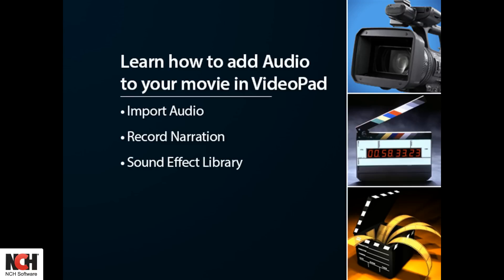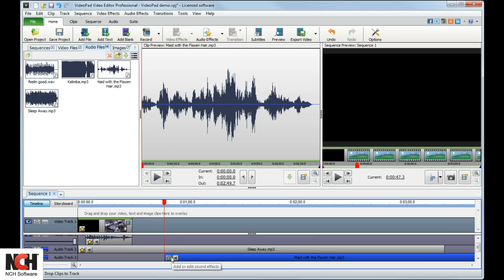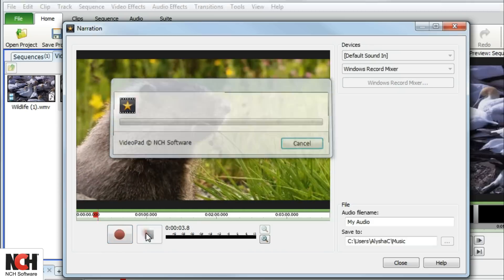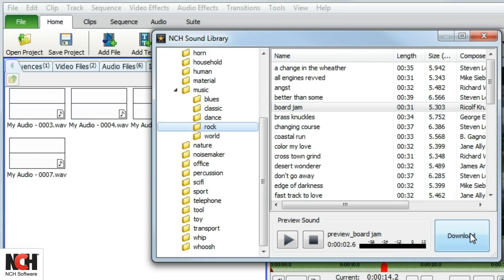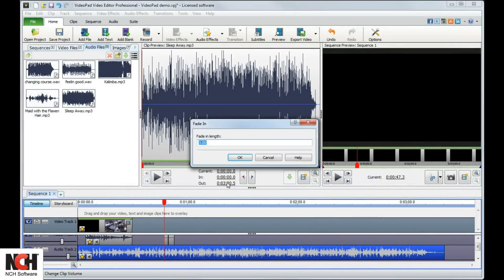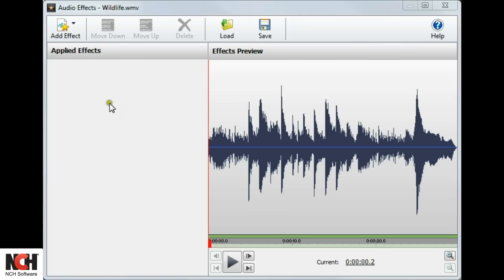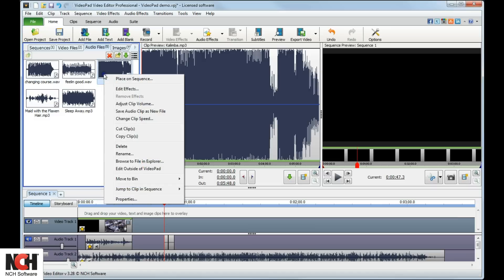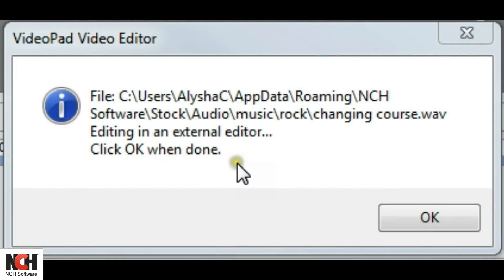VideoPad Video Editing Software | Adding Audio to Your Movie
This tutorial shows you how to add audio to your movie using VideoPad video editing software.

You'll learn how to import audio, how to record narration, and how to access the NCH Software sound effect library.